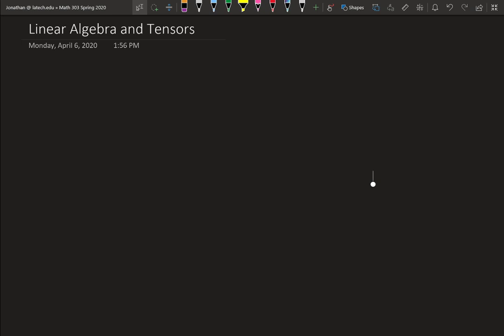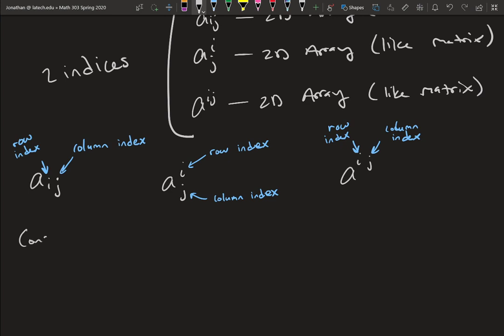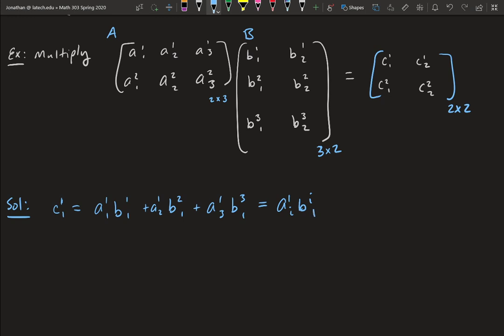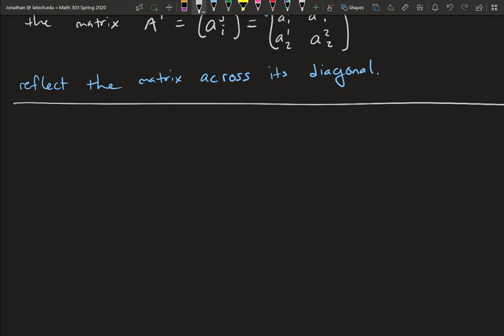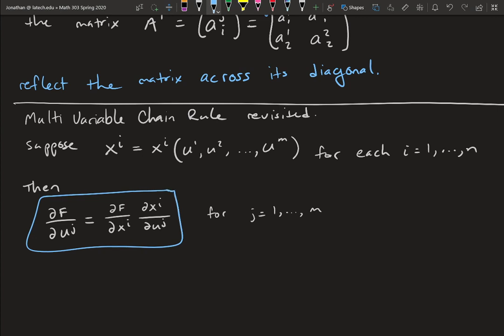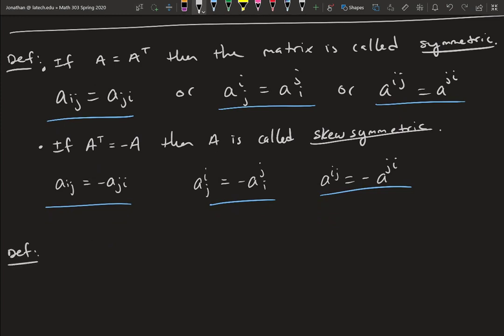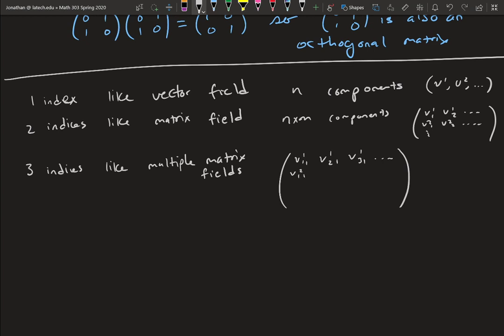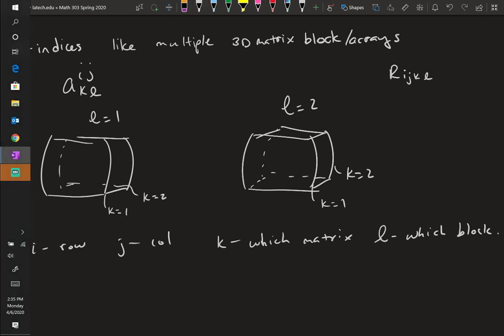Tensor Notation and Matrices/Linear Algebra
We discuss tensor notation for matrices and linear algebra.  This video assumes the prerequisite knowledge of einstein summation notation and familiarity with indexing of matrices and matrix multiplication.